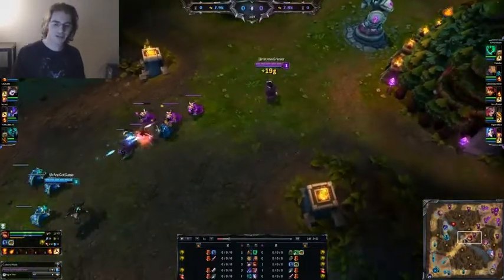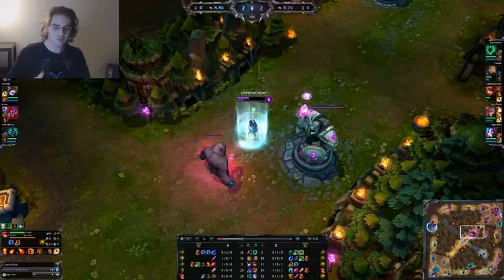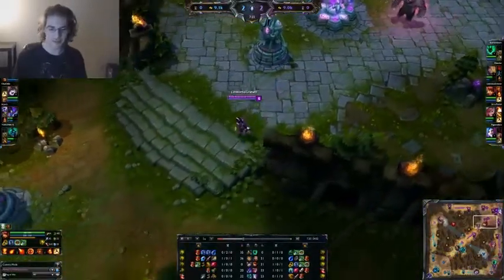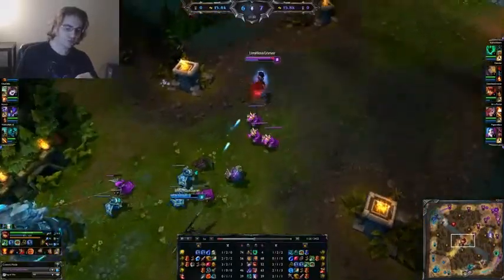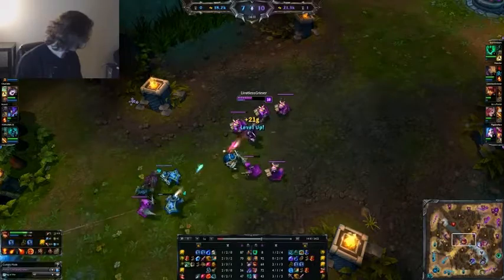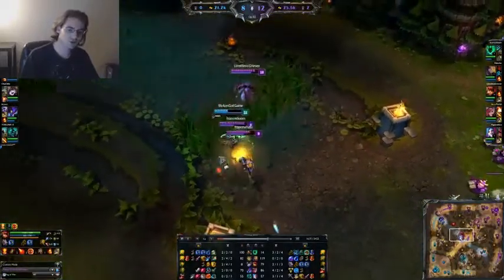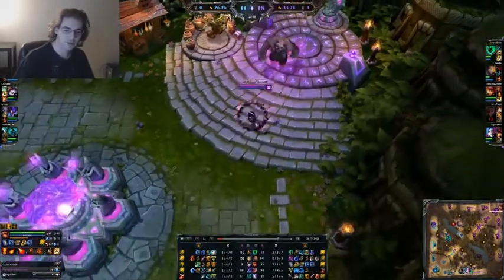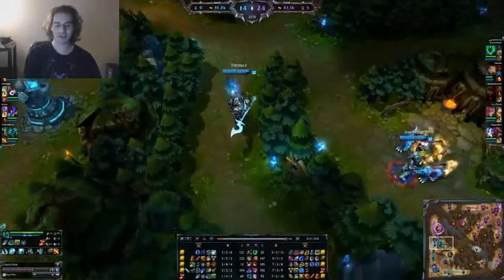Roaming Annie Full Commentary (Ft. Roomates Cat)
Full gameplay commentary of Roaming Annie, explaining how to, what to do, what not to do, runes/masteries, tips & tricks, and psychological mindset.